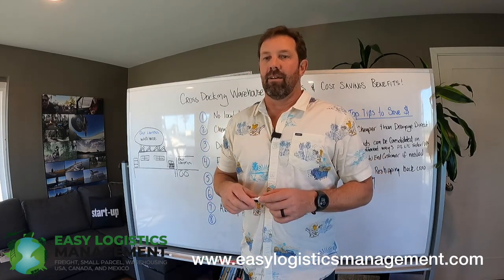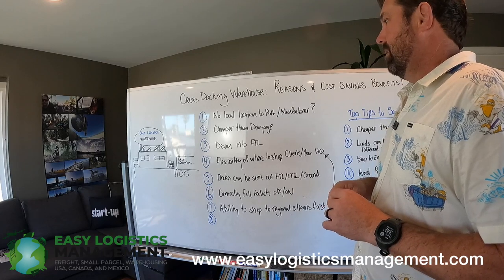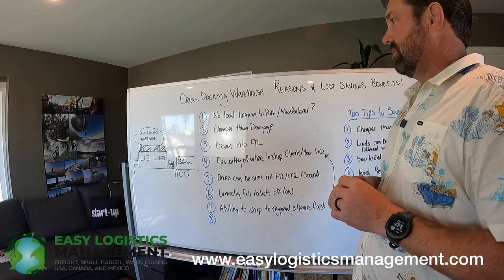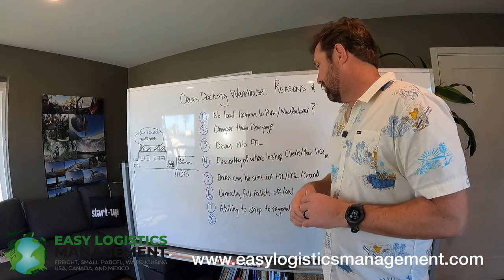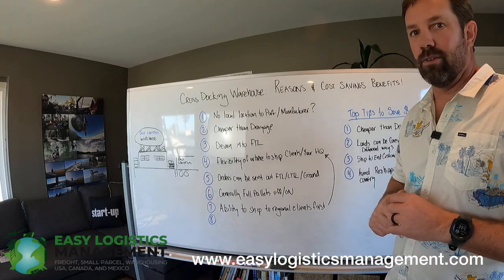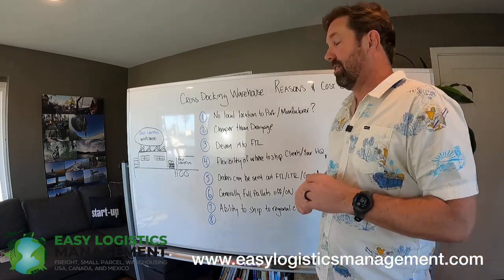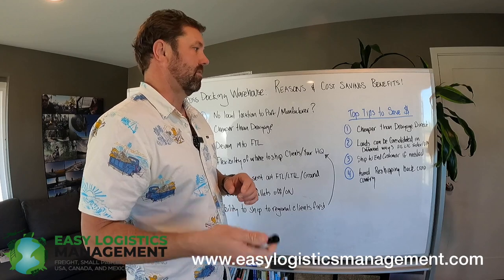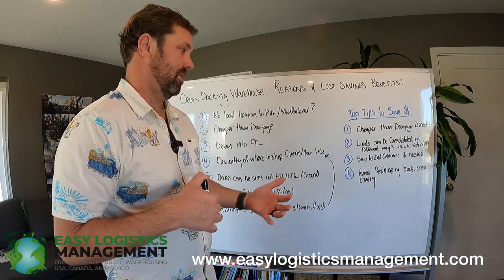Cross Docking Warehouse: Reasons to Cross Dock Freight and Benefits/ Cost Savings Opportunities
We explore what Cross Dock Warehouses do. What the main benefits of Cross Docking Freight are, and what potential cost-saving benefits of Cross Docking imported/3rd party manufactured freight for your business can be.

Please see our website for our full list of freight, logistics, and warehousing services.
 or for the full text article and more see the below link